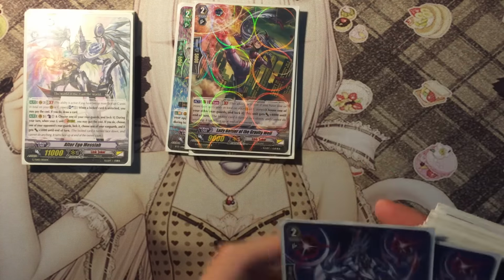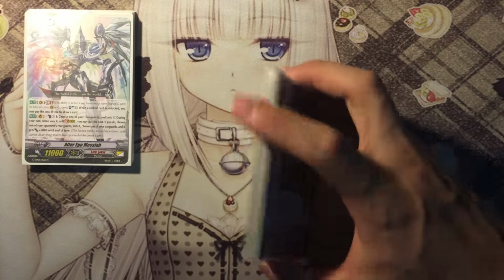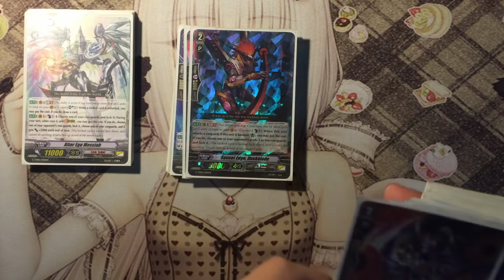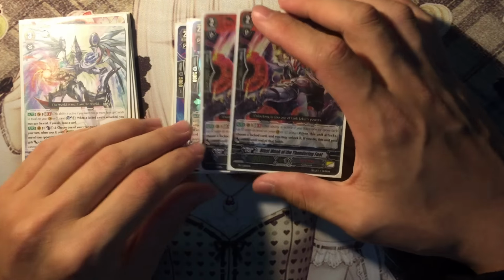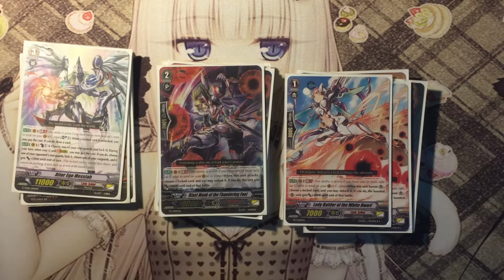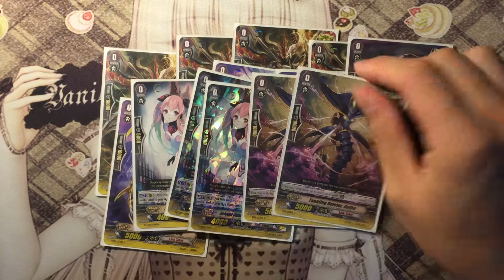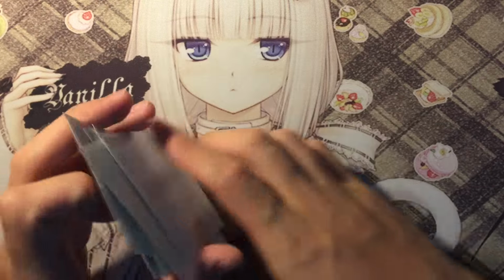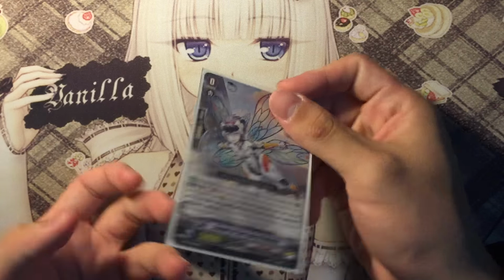[SOLD]Vanguard Deck For Sale] English Messiah Deck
[Vanguard Deck For Sale] - English Messiah Deck
Comes with white UltraPro Matt sleeves and Deck box! Able to AirMail Overseas!
 First come First Served! Get it before its gone!